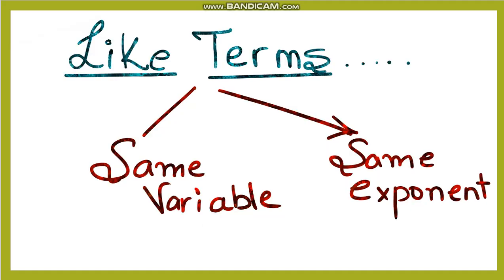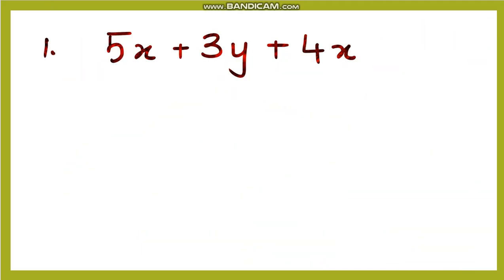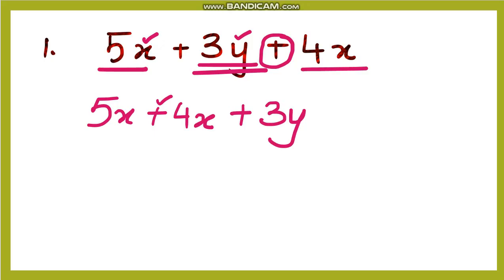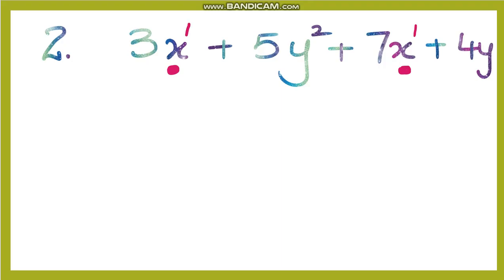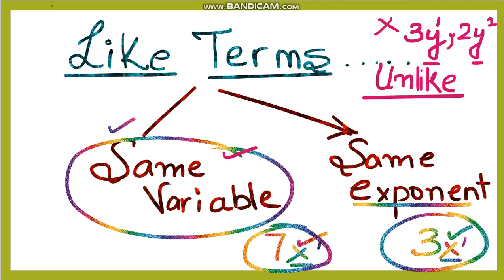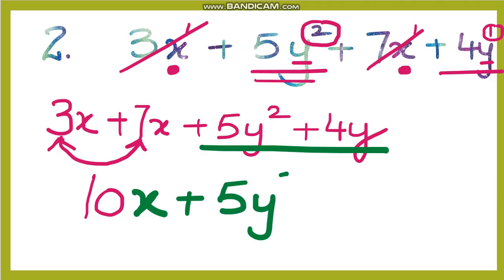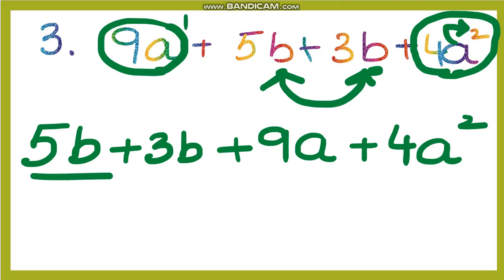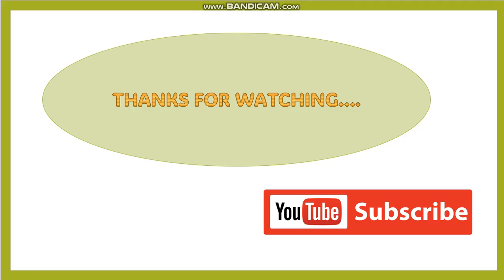Combining Like Terms Made Easy | Grade 6 Algebra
Algebra made easy for Grade 6 students!

In this video, you will learn how to combine like terms in algebra
using a simple and easy trick. This lesson is perfect for Grade 6
students who want to understand algebra step by step without confusion.

Topics covered:
- Easy algebra tricks for beginners
- Grade 6 algebra basics

This video will help you build a strong foundation in algebra.

👉 Watch till the end for a simple trick!

like terms algebra
algebra basics
easy algebra tricks
sg study world